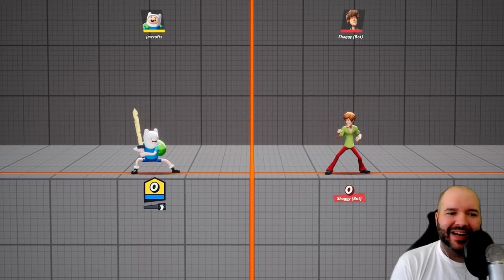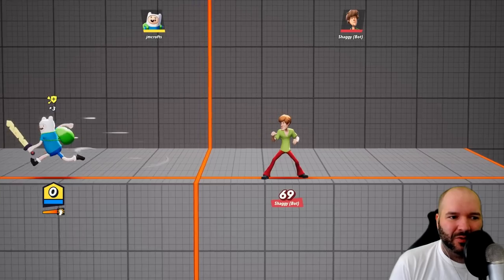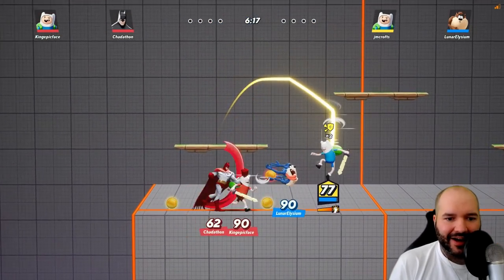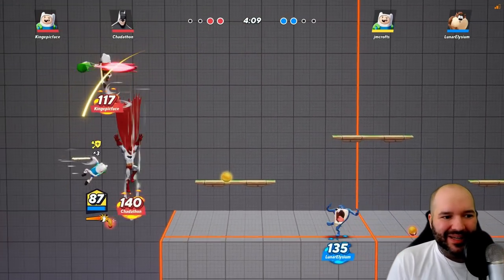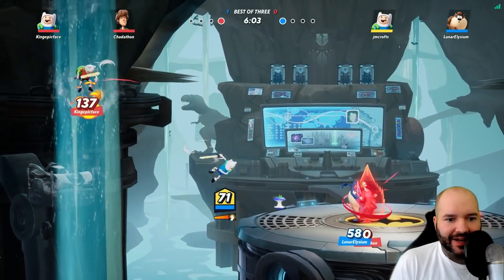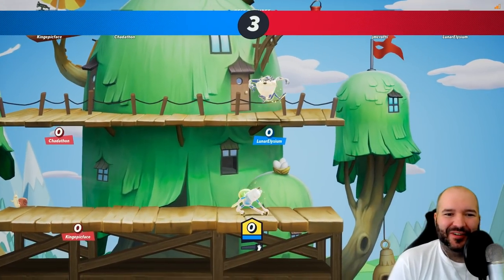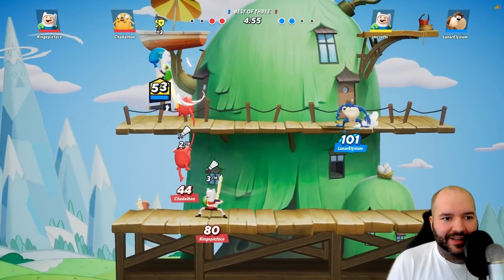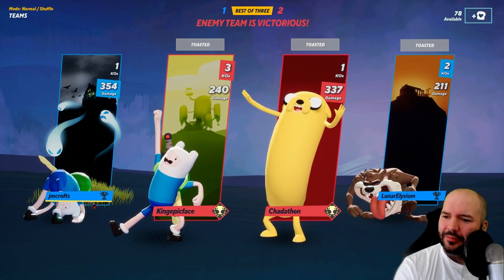The MOST UNIQUE mechanic I've seen in a Platform Fighter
We're back with more Multiversus closed alpha!! Today we're playing Finn the Human, a character with a very unique shop mechanic and some really powerful combos as well! We'll team up with Taz and see if we can be the top damage finn!